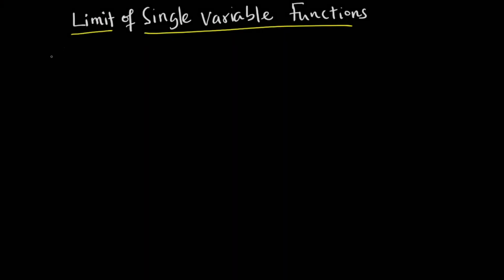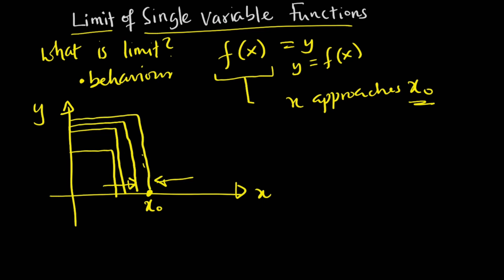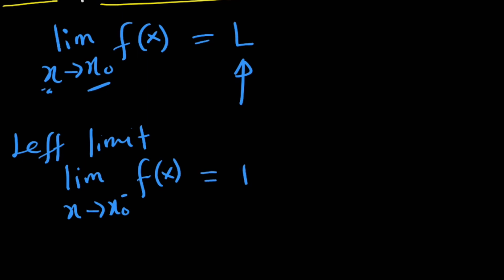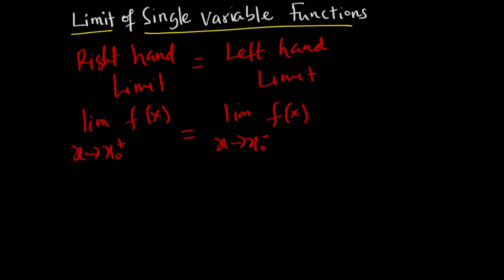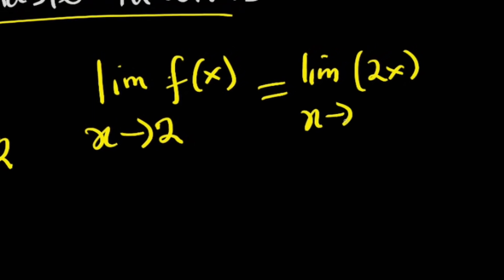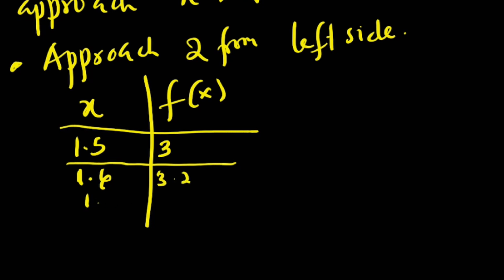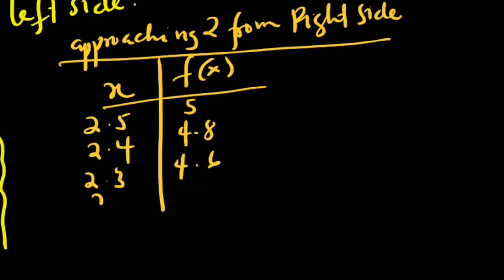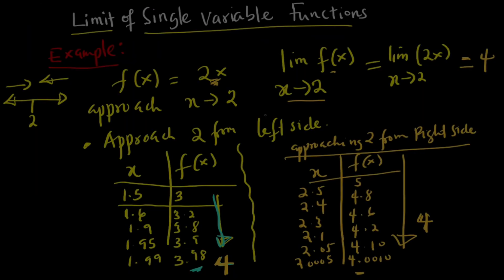03 Limits of functions of single variables | Calculus 2.0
This video talks about what limit is in general, how to understand it, how to think about it and how to calculate it. It does so considering single variable functions.

As always, if this video has been helpful, I'm glad!

I will catch you guys in the next one. A subscription would be appreciated. Have fun!